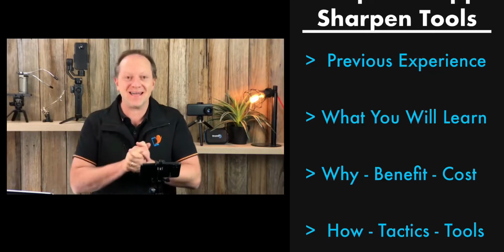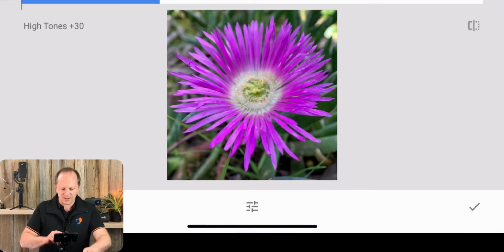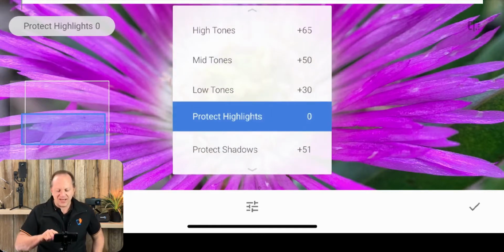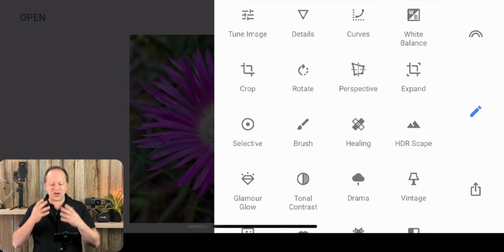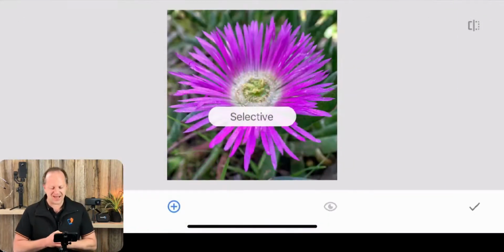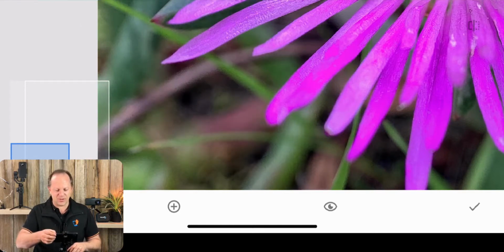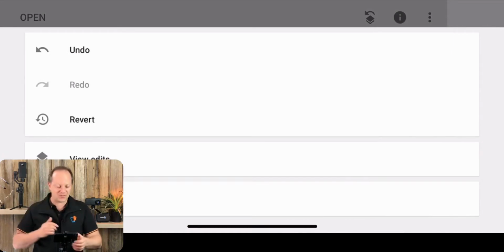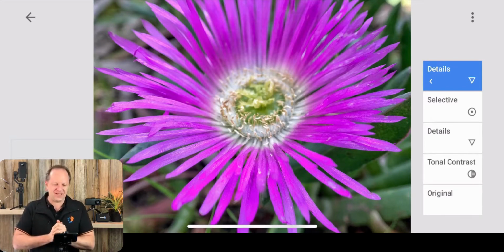Powerful mobile photo sharpening secrets using Snapseed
Sharpening and adding detail to your photos can make it look like you have had a phone upgrade. Using the various Snapseed sharpening options can make it pop and jump off the screen. I am going to share the common and hidden powerful tools available and my techniques to squeeze as much detail out of your photos. I am going to explore each in the order that I use these tools to keep that natural look:

1. Tonal Contrast
Firstly, what is contrast? If you increase contrast, you are increasing the difference between two things. When you have a line in your photo, either side of the edge of that line is brightened and darkened to increase the perception of sharpness. Tap on the Edit pencil icon, then Tonal Contrast. Tap on Adjust to reveal the submenu or swipe up and down on the screen. High, mid and low tones. Editing the mid and low tones are where you will notice the strongest effect.

2. Details tool
This tool sharpens the whole photo. Tap on the Pencil edit icon - Details. Next, tap on Adjust to reveal two options: Structure and Sharpening. Structure – applies the sharpening to the areas where there is evident contrast. It will make the darker side of a contrasting edge darker and the light section of an edge lighter. Sharpening – indiscriminately sharpens every single pixel (dot) in the image.

3. Selective Tool
This is my favourite tool to apply strong sharpening in very specific parts of the photo. After opening your photo, go to the Pencil edit icon - Details. Tap on the plus symbol and tap on the photo. Pinch and zoom to increase/decrease the selection of surrounding pixels. Swipe up and down to access Structure.

4. Stacks (layers) and Masking
To access the Layers, tap on the icon on the top right side that resembles an undo arrow atop two stacked tiles. Next, tap View edits to reveal a 'Stack' of each adjustment made. Tap on a previous adjustment to reveal a fly-out menu of a bin icon to delete and adjust icons to refine the edit.
What is masking? When you make an adjustment, the new version of the image is stacked on top of the previous version, hiding the previous layer. Masking is the process of selectively revealing and/or hiding parts or all of the previous layer. The benefit of masking is we can specifically apply varying strength of ANY editing tool to exactly where you want.

Summary
When sharpening my photos, my typical workflow involves Tonal Contrast to add some depth to the mid-tones. Next, Details add sharpness to the whole photo. The Selective tool adds heavy sharpening to specific areas of the photo. Lastly, I will use the Stacks and Masking option to apply more controlled sharpening over specific areas of the photo.

Remember
This video lesson is extracted from the Blurry to Tack-Sharp Photos: 4-Step System. The outcome of the course is you becoming more confident and consistent if photo preparation, capture techniques and editing various tools to produce the sharpest photos you did not believe possible on your existing smartphone.
Take the14-Day Photo Creativity Challenge to quickly unleash your photo creativity through daily project-based learning
FREE membership – full access to the community forum, unlocked tutorials, downloadable PDFs and 5-part video series
Smartphone photography gear: Struman Optics lens accessories and tripods
Accelerate your learning. Join the Live 6-week small group program: Smartphone Photography Transformation: 5-Step System
Join the email list to stay up to date on the latest articles and tutorials
- Mike